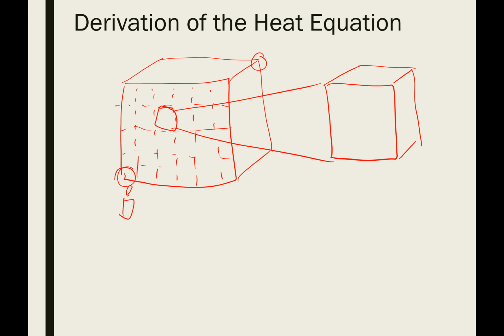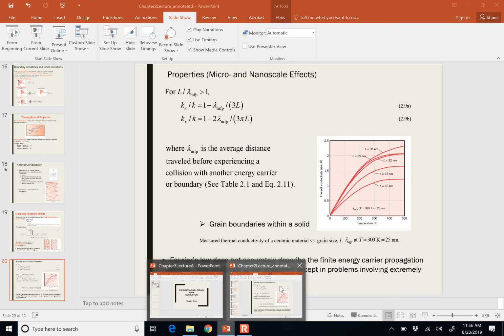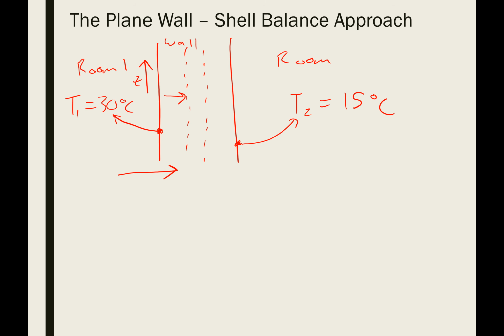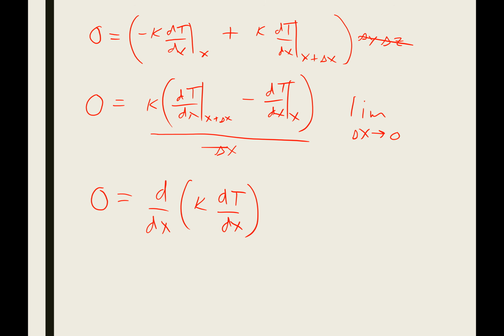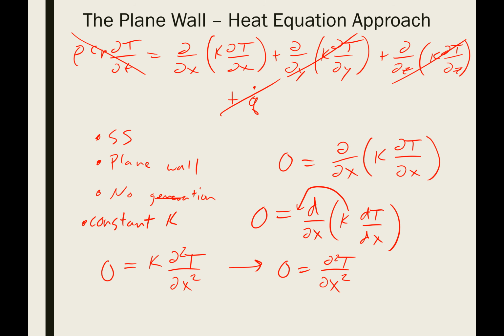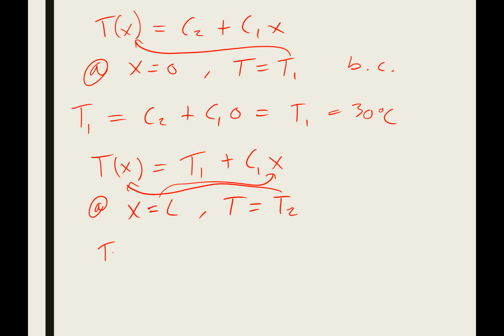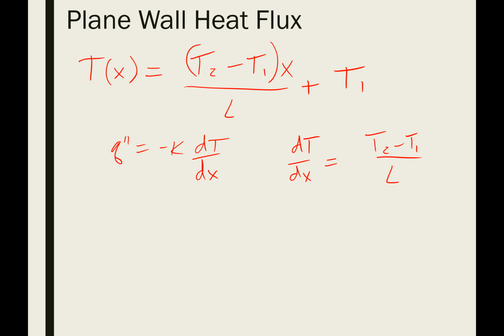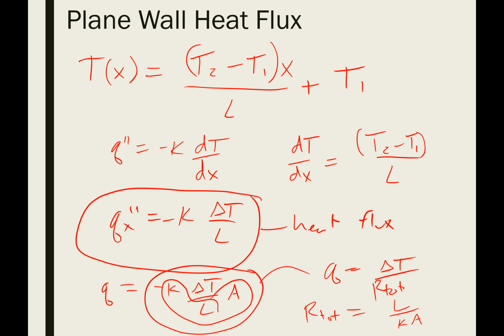Heat Transfer Live Lecture 8/28/19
Chapter 3 one-dimensional, steady-state conduction. Solving the Heat Equation for a plane wall system. Brief intro to thermal resistances.